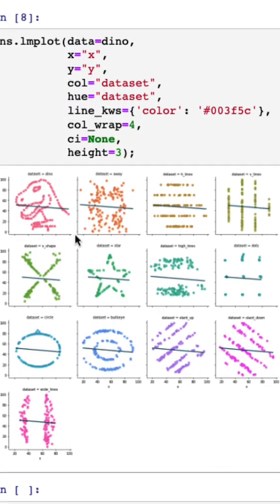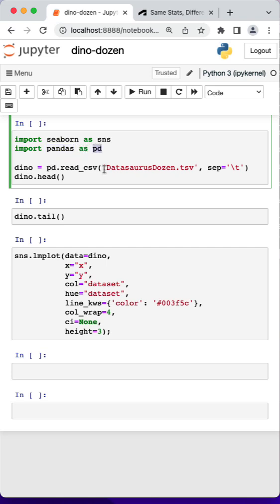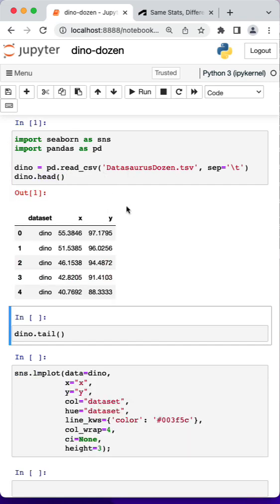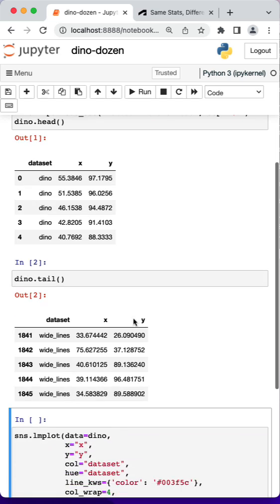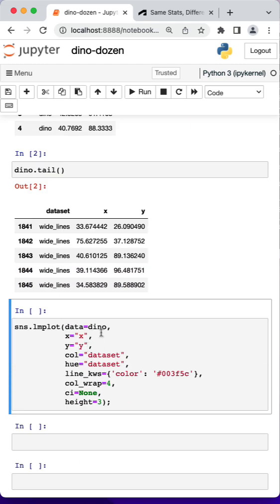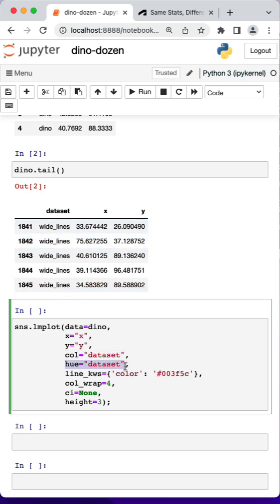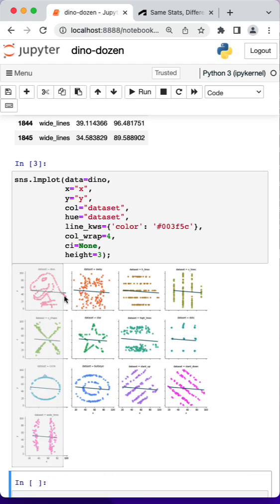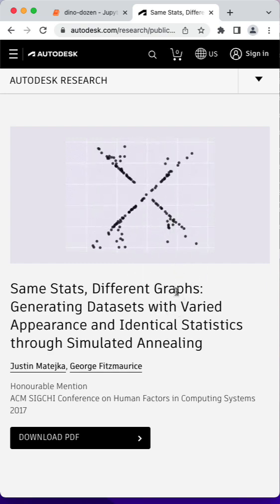Visualize your data with Python!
Learning Python?

What does a dinosaur have in common with the letter X?

They have the same regression line!

If you want to develop Python for data analysis skills and are looking for a step-by-step learning path, check out our Python for Beginners guide

🎉 OPEN CAMPUS IS HAPPENING NOW! 🎉
From 10/21 through 10/31, enjoy FREE, unlimited learning on our platform, attend live sessions with your favorite data experts, and compete for exclusive awards and prizes.

Happy learning!